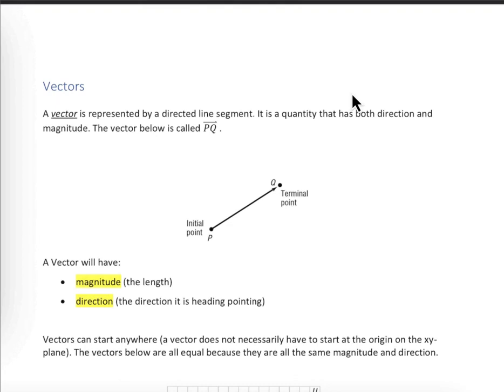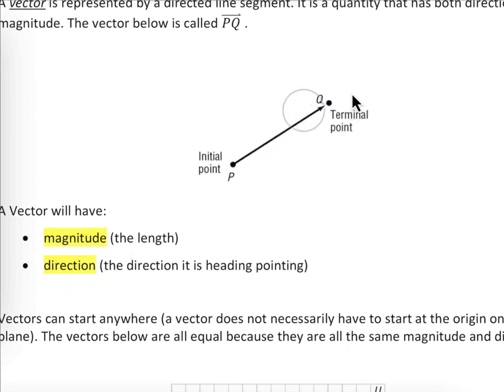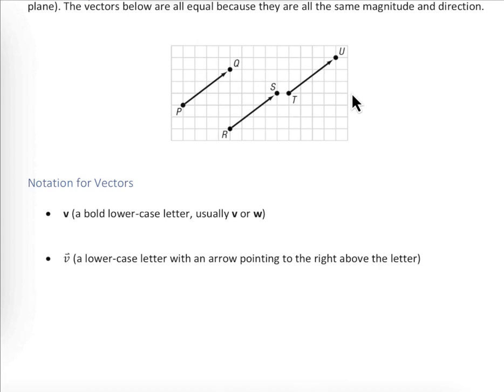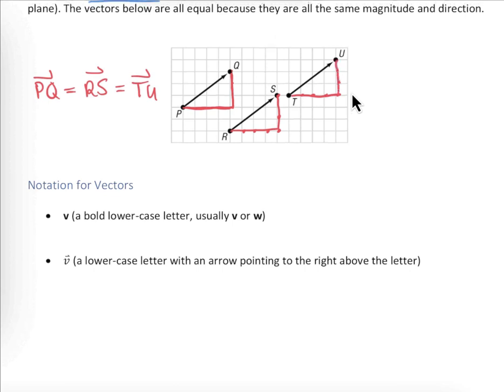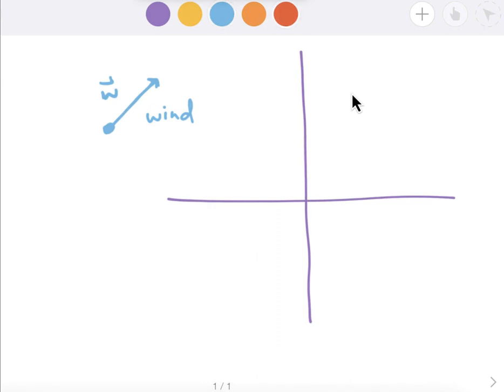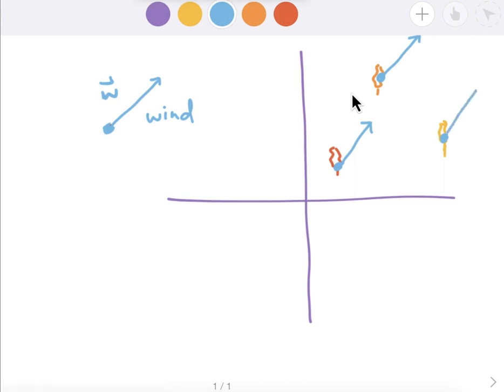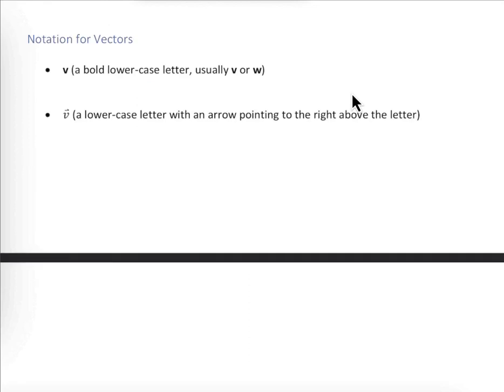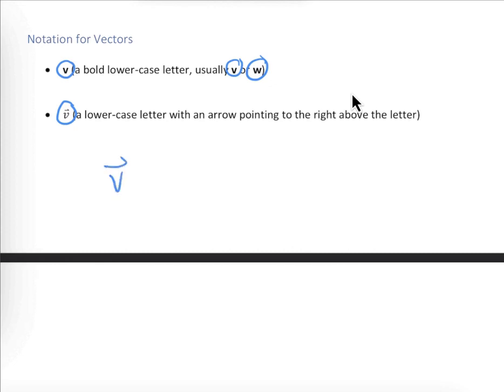Introduction to Vectors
Introduction to Vectors. Basic concepts and notation.